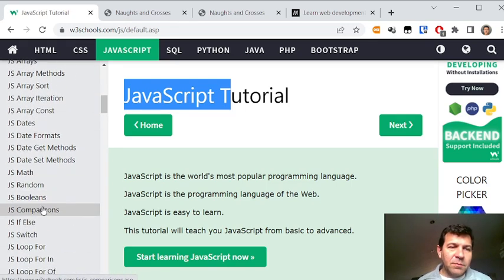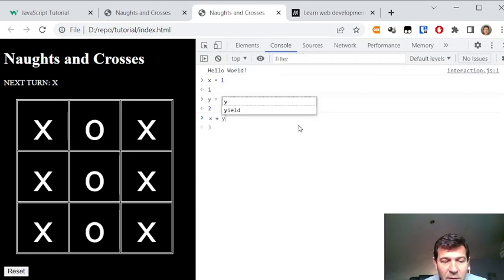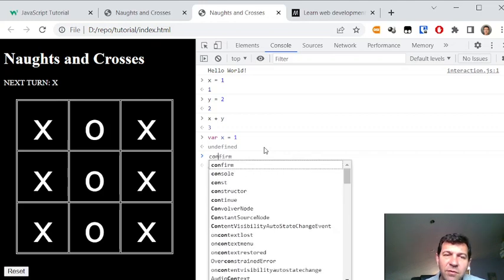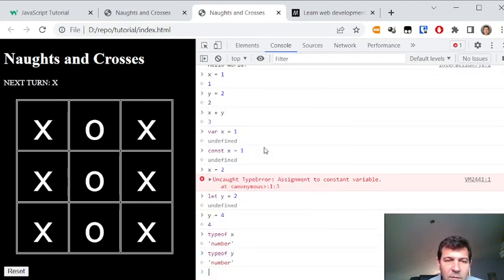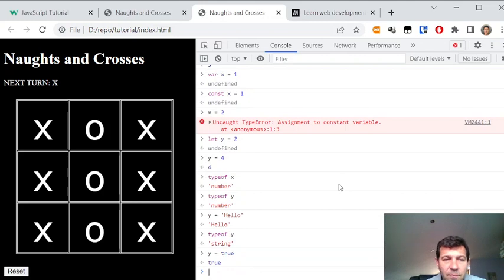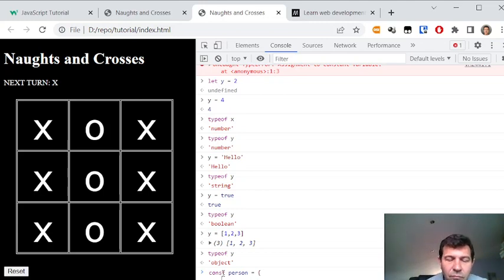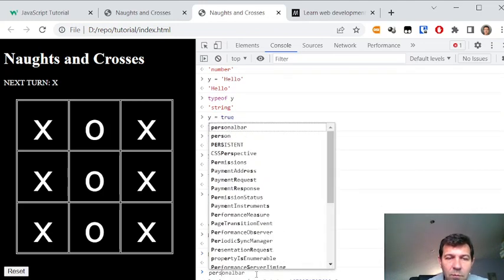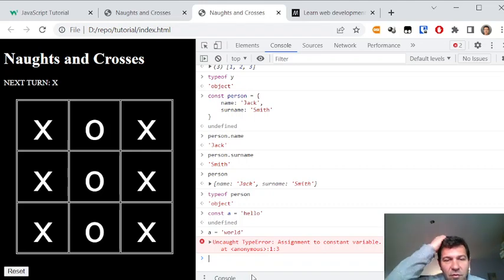09 Variables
In this video we are learning about variables, different types of variables and how we use them in JavaScript.